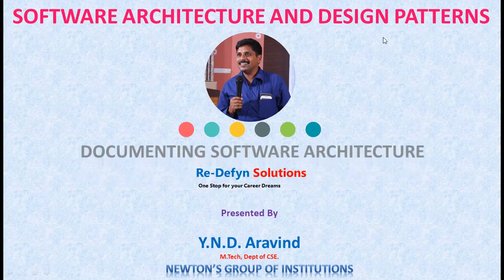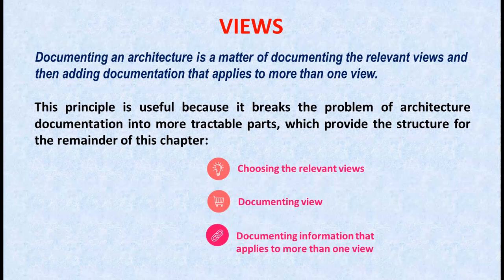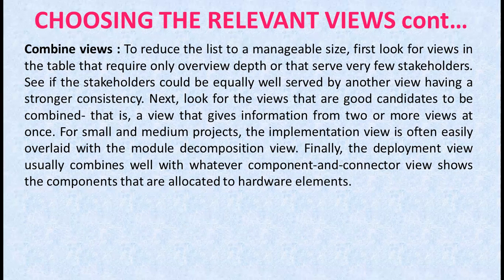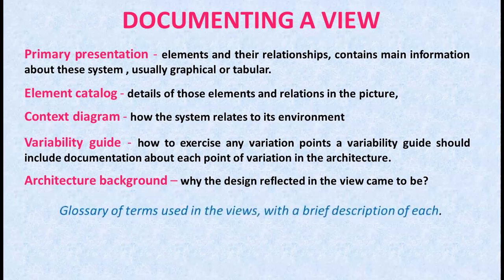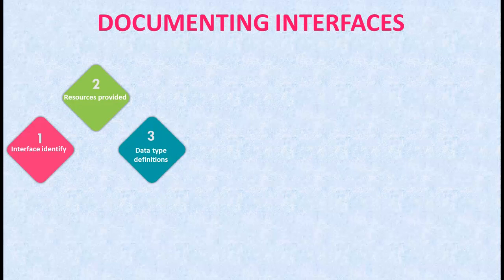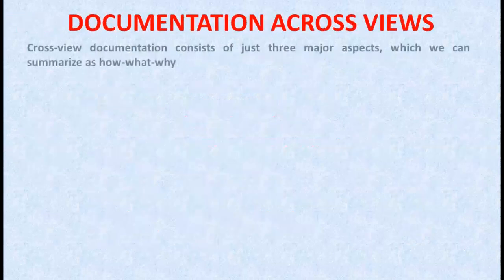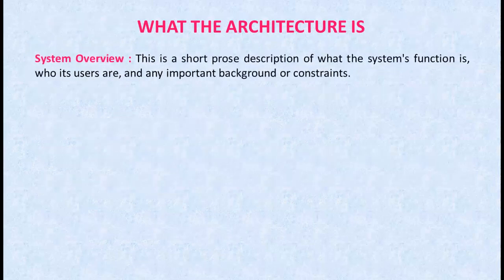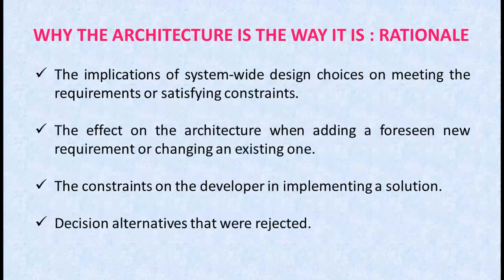Documenting Software Architecture | SADP Part-7 by Mr. Y.N.D.Aravind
Documenting  Software Architecture | Use Of Architectural  Documentation
 | Views | Choosing the Relevant Views | Documenting A View  | Documenting  Behavior  | Documenting Interface | Documentation Across Views | SADP Part-7 by Mr. Y.N.D.Aravind